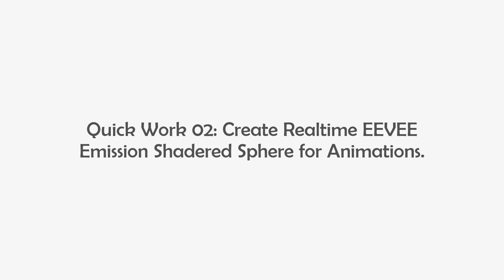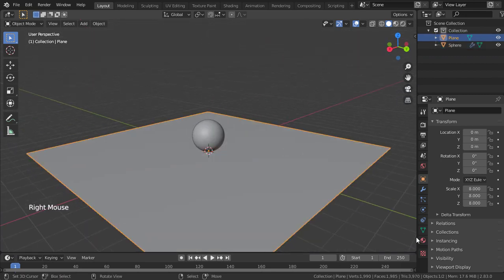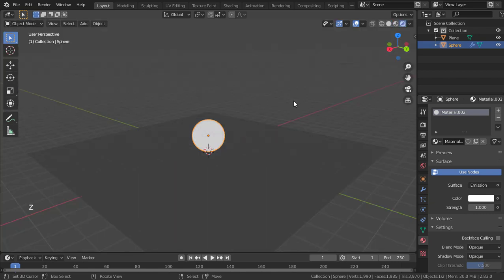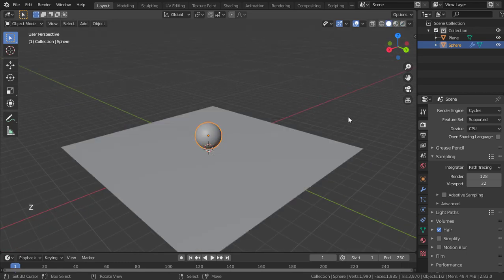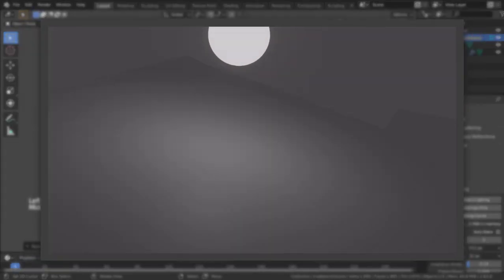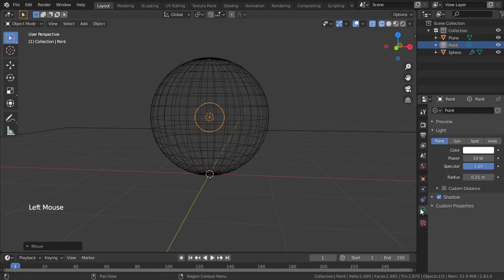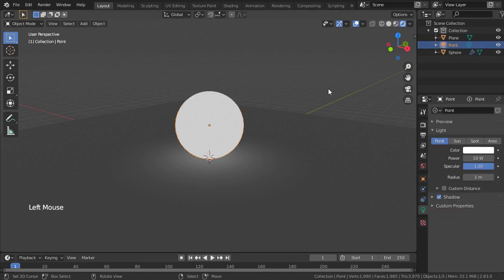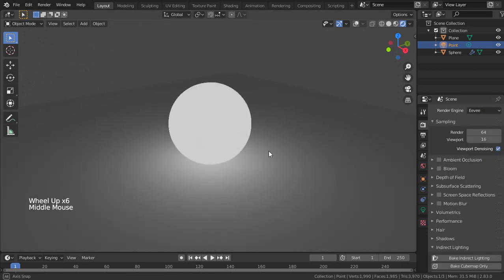EEVEE Realtime Emission Sphere for Animations.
This video will help to create an Emission Shader it works with Blender EEVEE Realtime Engine. You don’t need to Bake indirect Lighting for this type of Emission Lighting. You can use this technique for your EEVEE blender Animations.